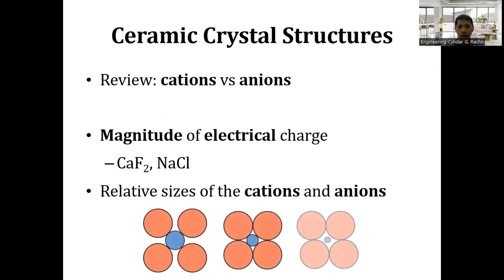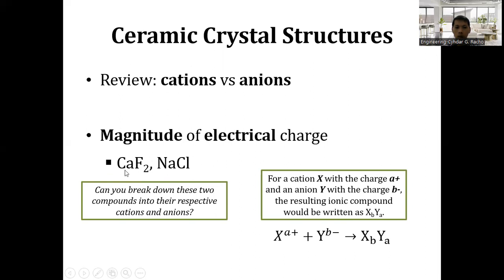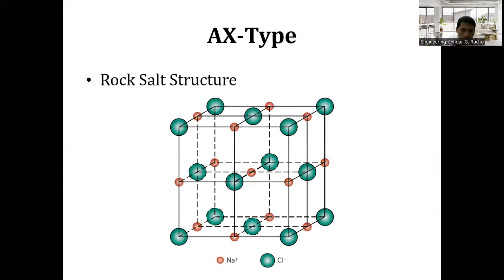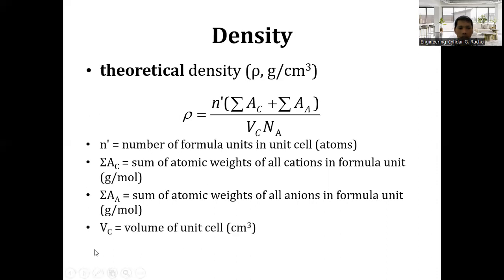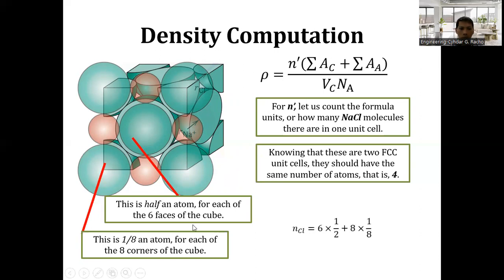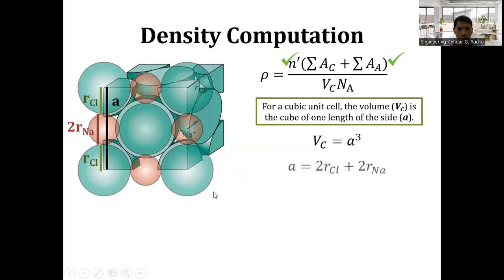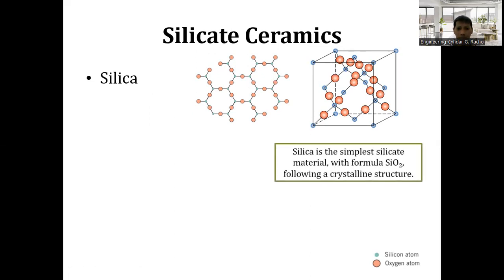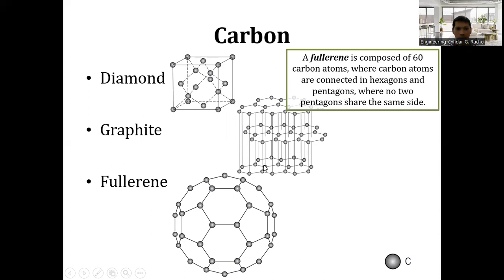Lecture 4 3 Video Presentation